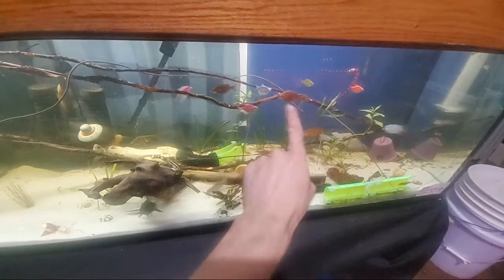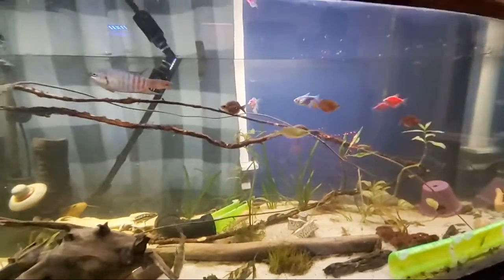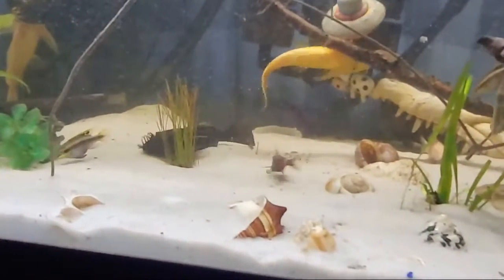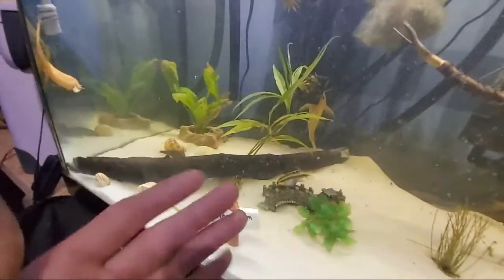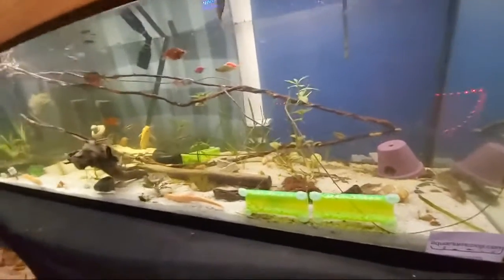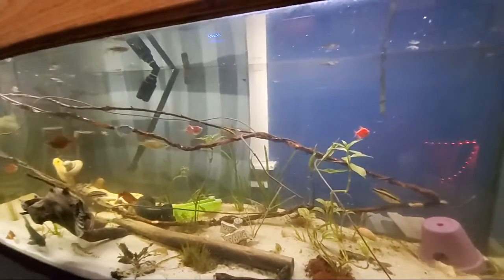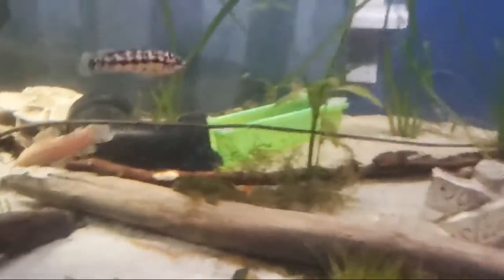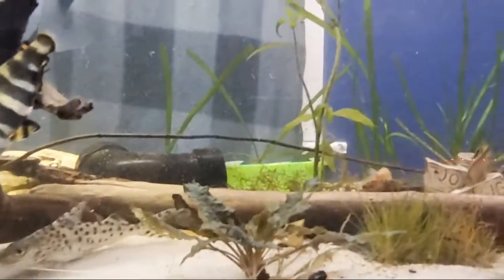New Melinium Raimbows Starting To Color Up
I had got some melinium rainbows a week back and there finally getting some color.

Shawn wisnasky on fb
 casual aquatics  group

casualaquatics  discord

Your positive support means the absolute world to me!